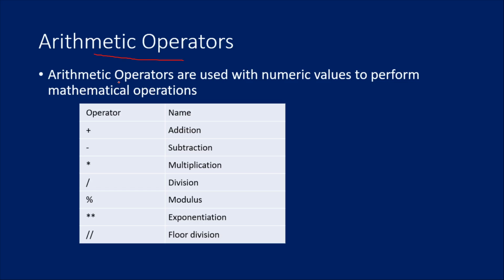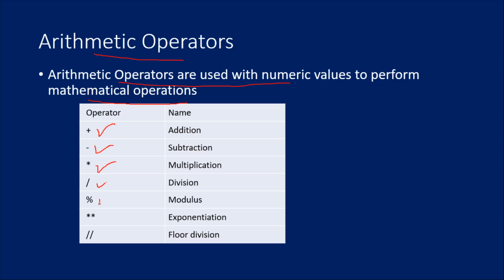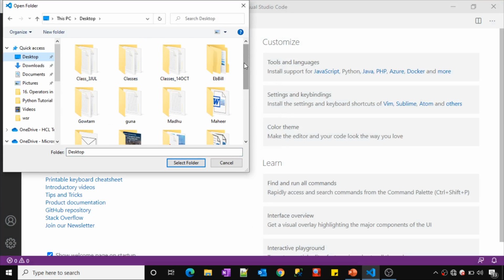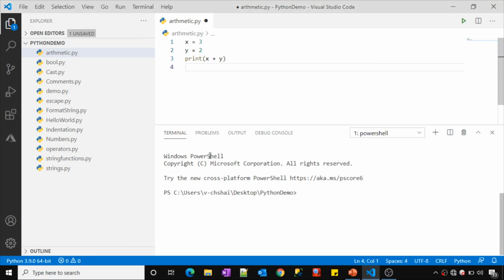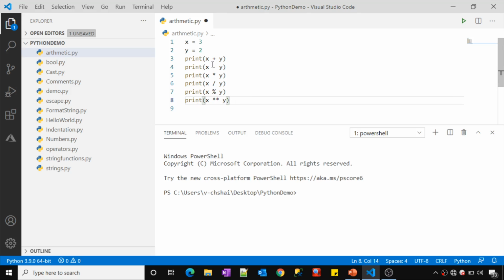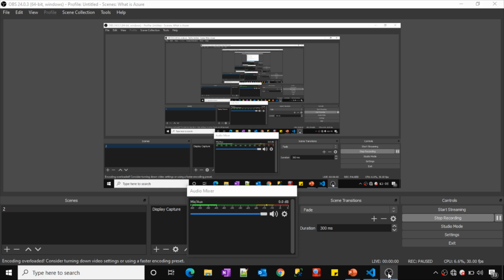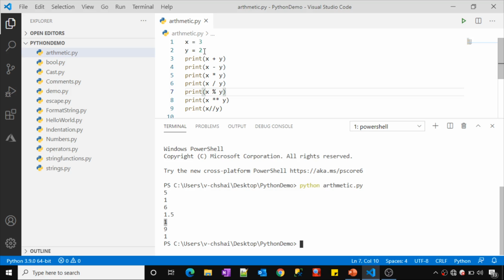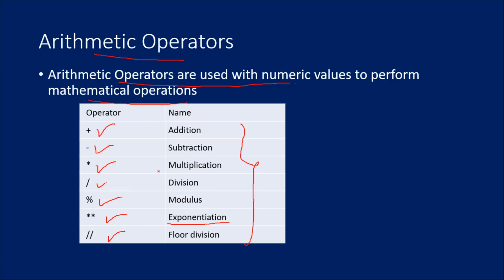17. Arithmetic Operators in Python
In this video, I discussed about Arithmetic operators in python